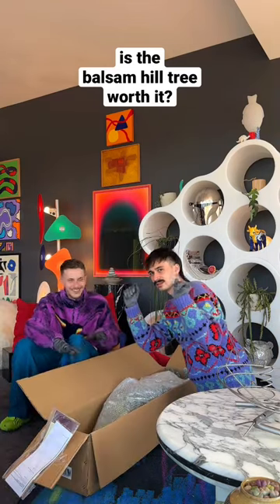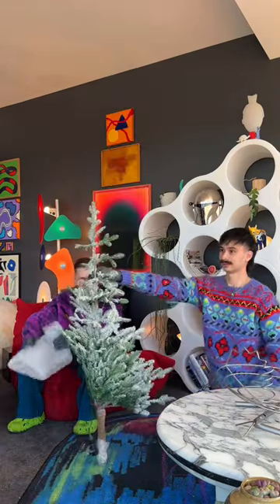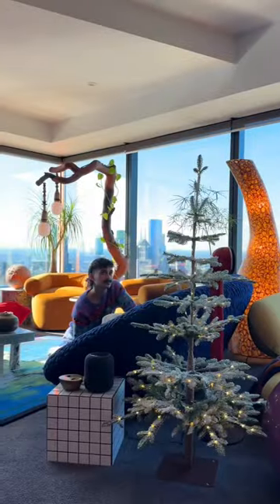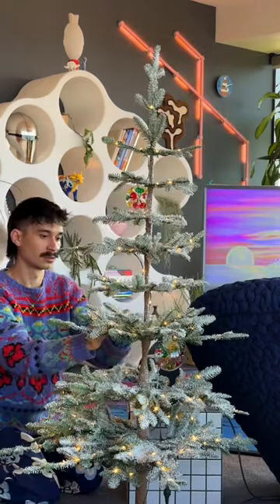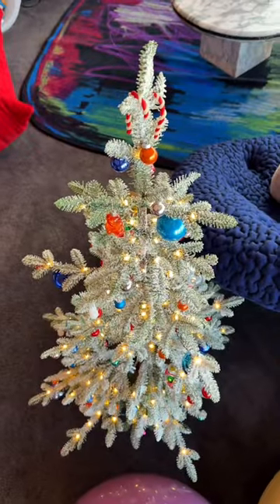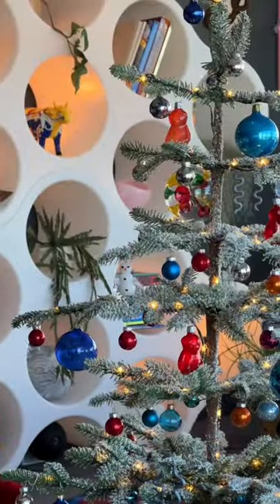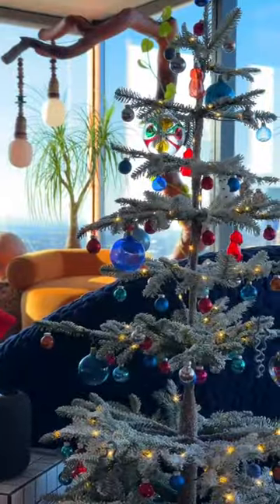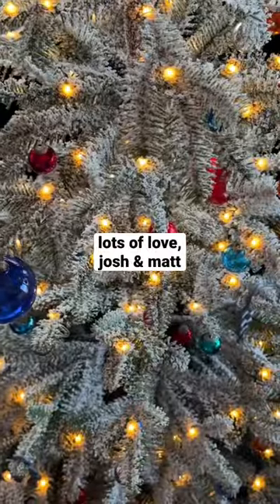Would you spend $500 on this Christmas tree?